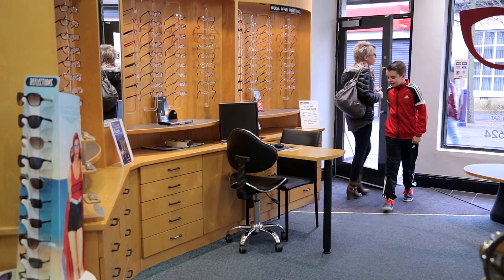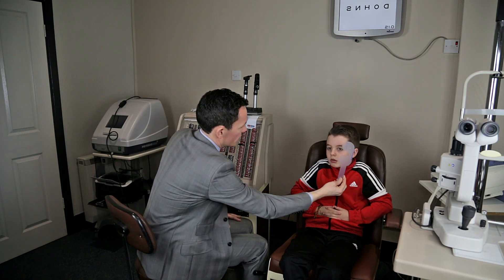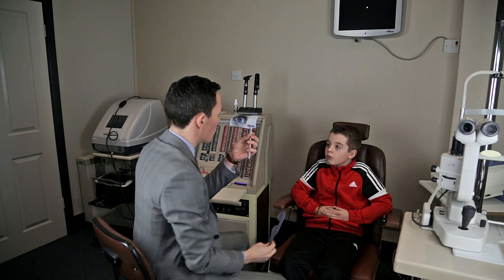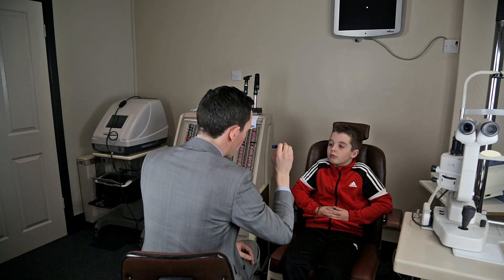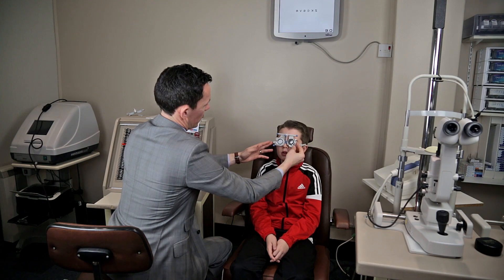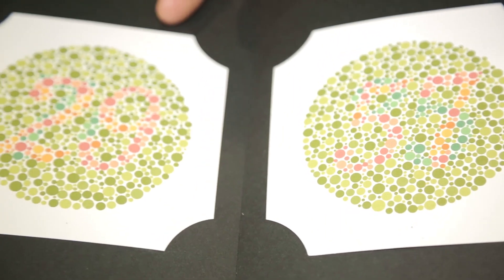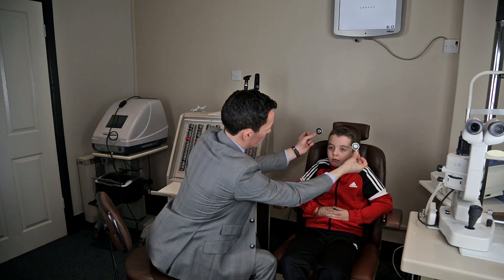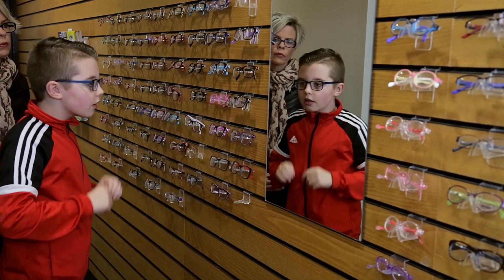Children's Eye Test | Frankie visits John Laverty Opticians in Coleraine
This video shows the various steps involved in a child's eye test .  Optician (Optometrist) Brian McKeown examines Frankie's eyes and discovers that he is short-sighted (myopic).  A pair of new glasses will help Frankie read the words on the school black board.  Eye tests for children are FREE in the UK.  1 in 5 children have an undiagnosed eyesight problem in the UK.